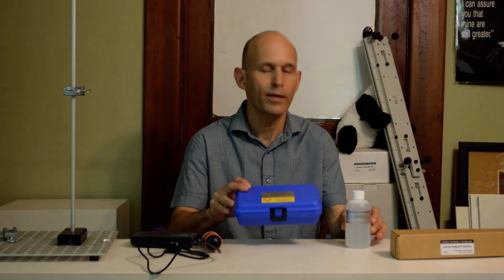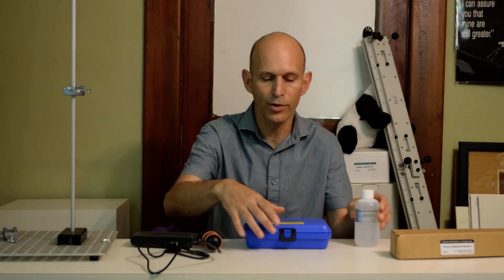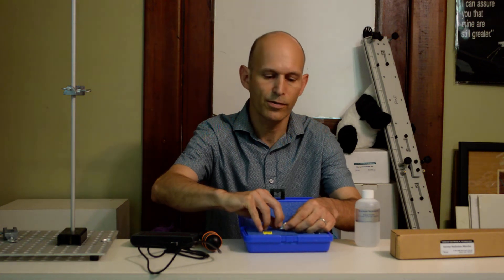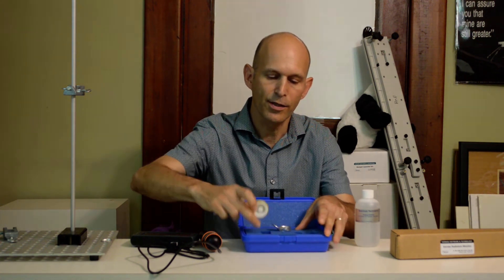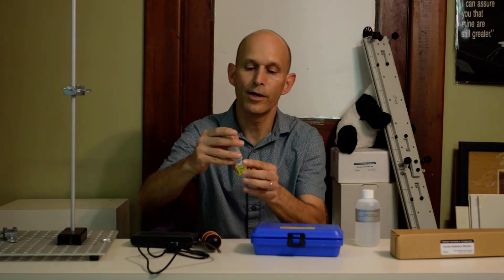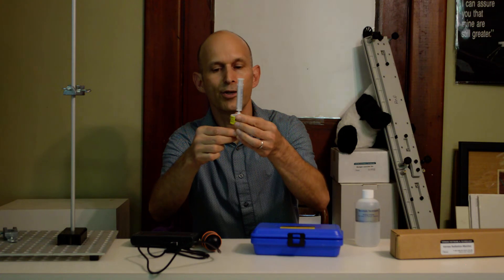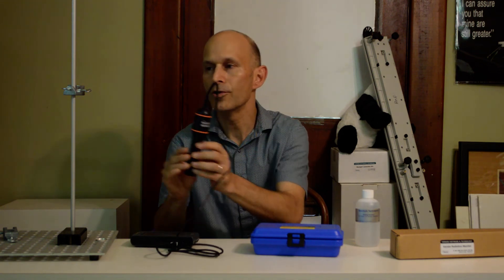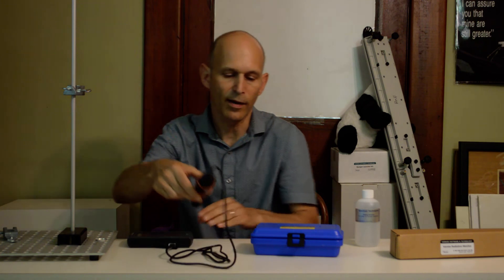Radioactivity lab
A short video about a radioactive decay lab for AP Physics 2.